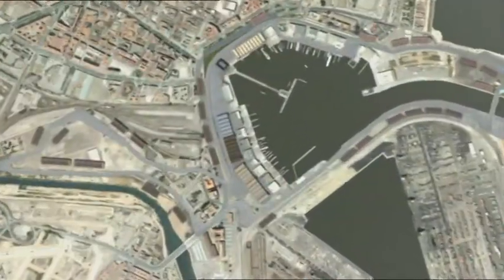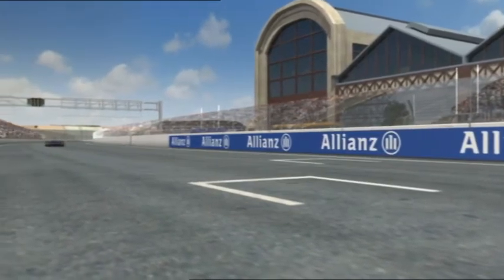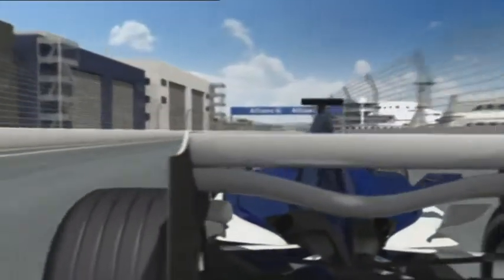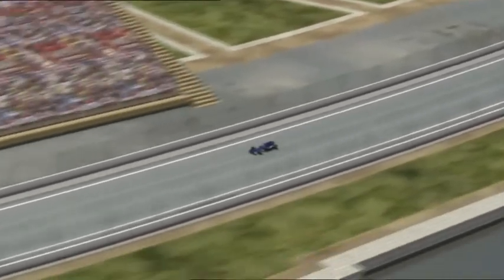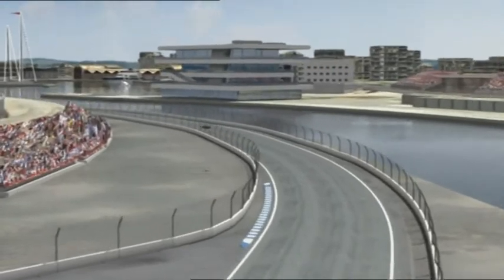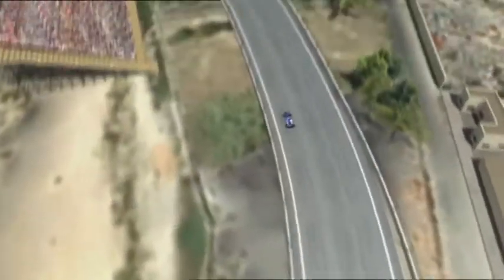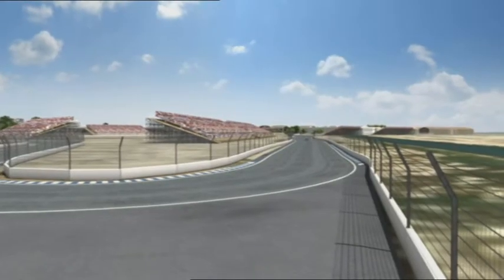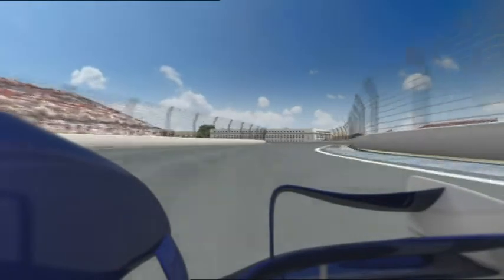2010 Circuit Preview Round 9 Europe Valencia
A look ahead to the European Grand Prix on the streets of Valencia . Round 9 of the 2010 Formula One World Championship.